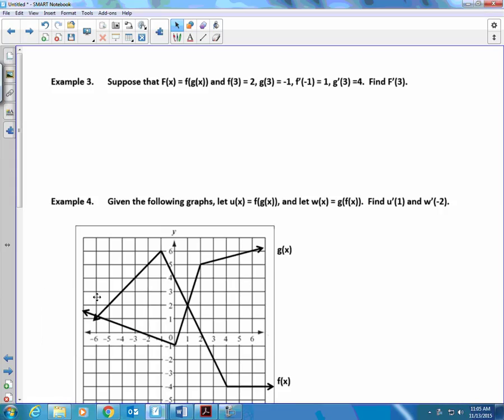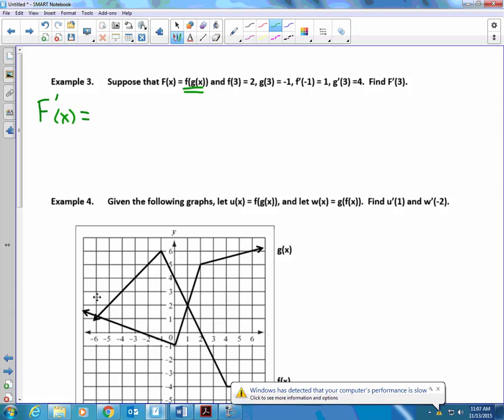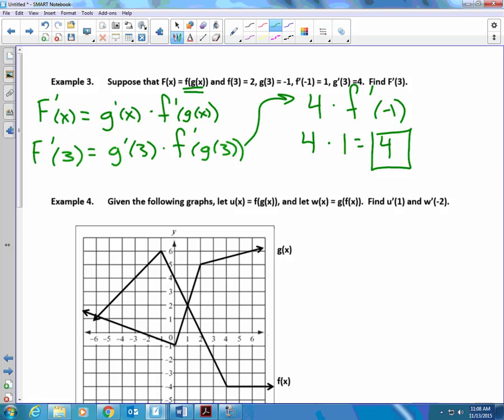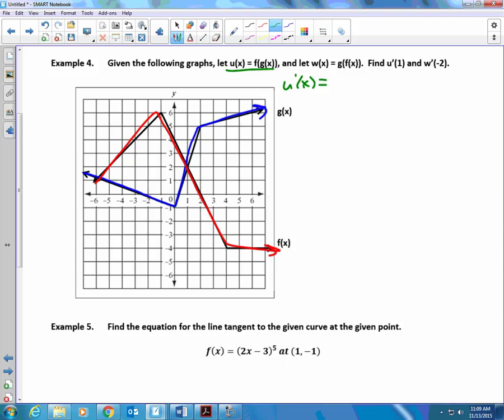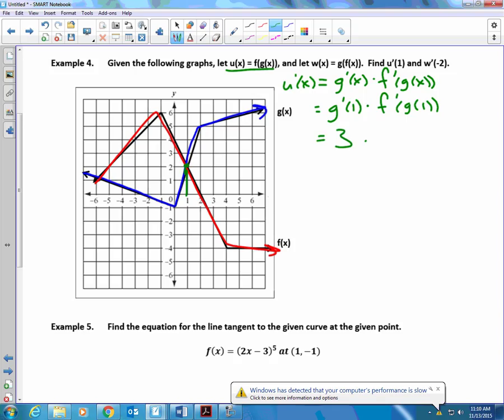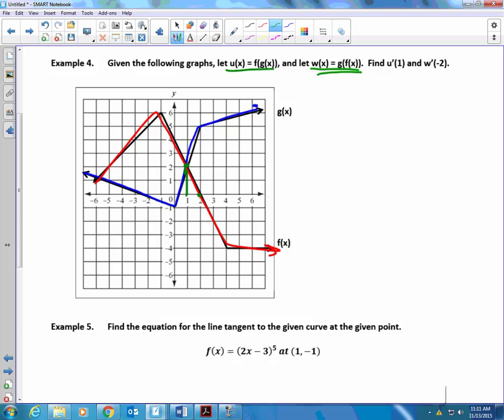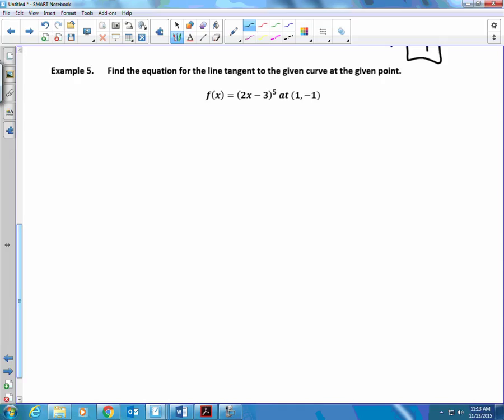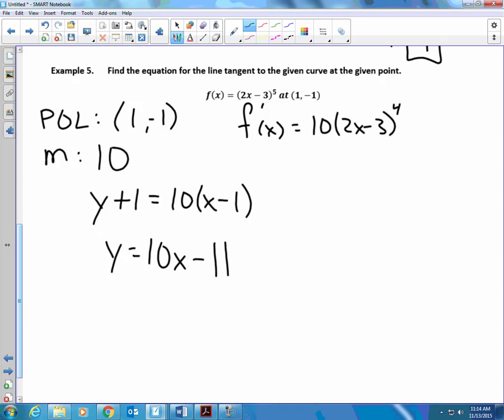Calculus Unit 3.6 Notes the Chain Rule with Table Values and Graphically 2015